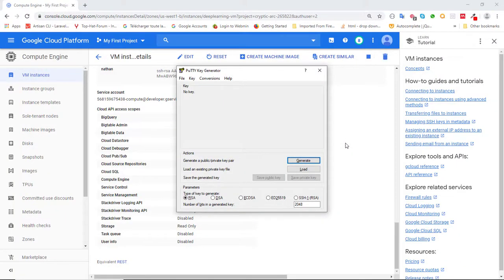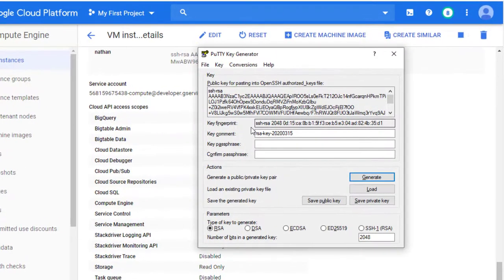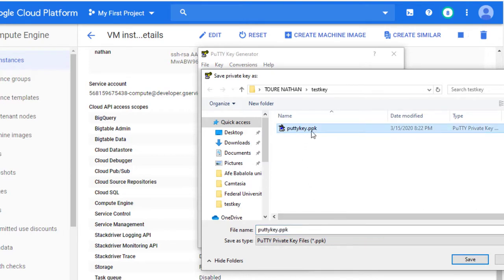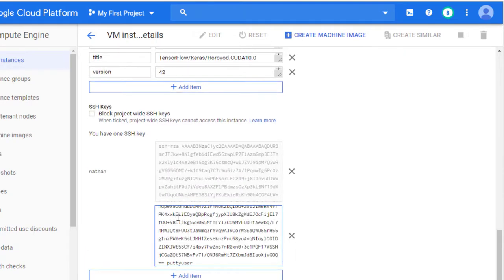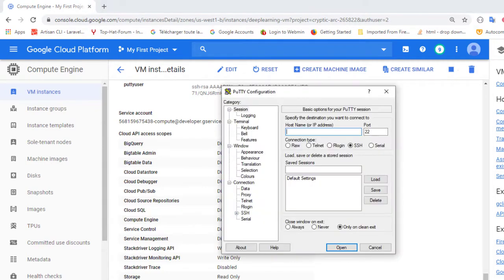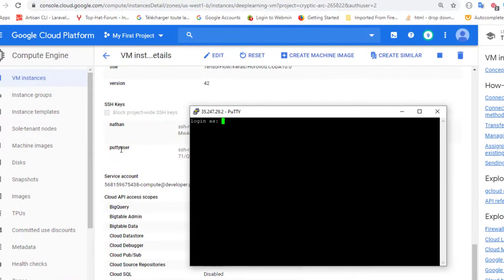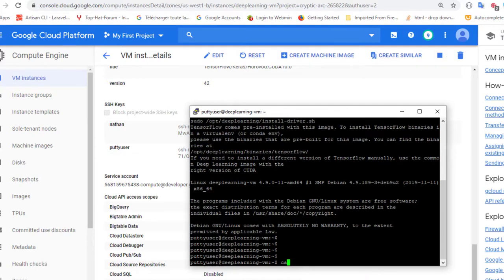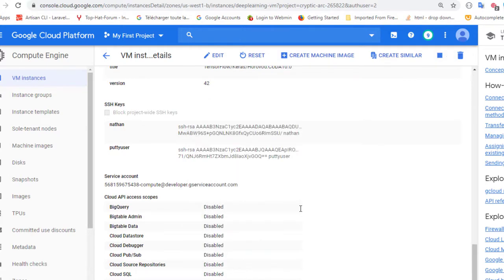Connect to GCP VM via Putty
Here find out how to connect to GCP VM using Putty and Putty generator.